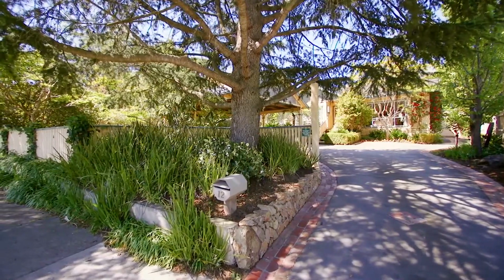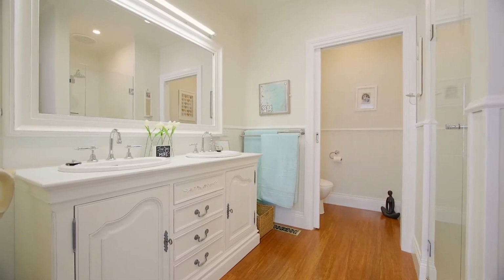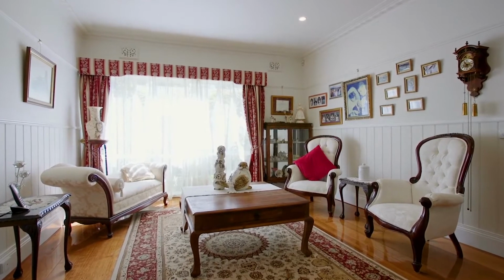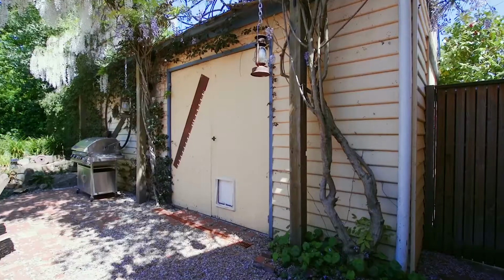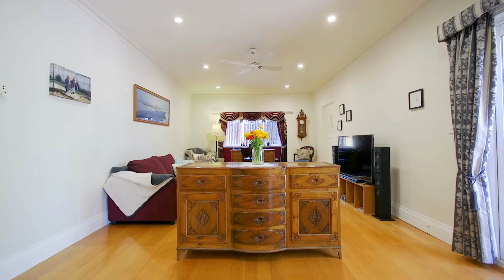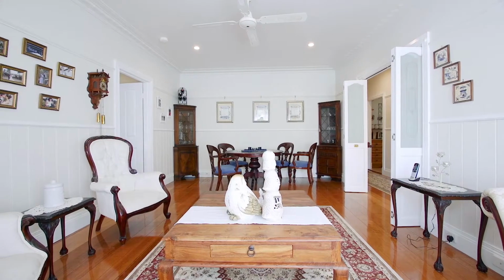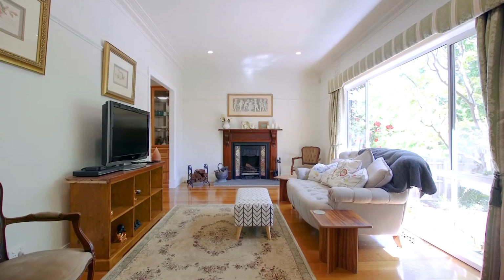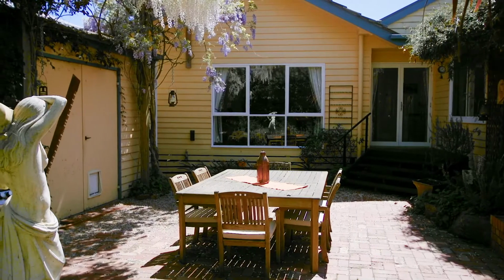12 Moira Road, Kilsyth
An exquisite character home with a strong emphasis on family, this 982sqm approximate property delivers immaculate multi-zoned living; surrounded by majestic well-established gardens. Situated within walking distance to buses, parks, Collins Place shops and cafes. It is only minutes from Churinga Shopping Centre, recreational facilities and a great selection of schools including; Kilsyth, Gladesville and St Richard’s Primary, Yarra Hills and Billanook Secondary Colleges.